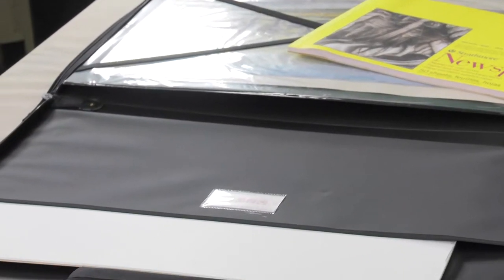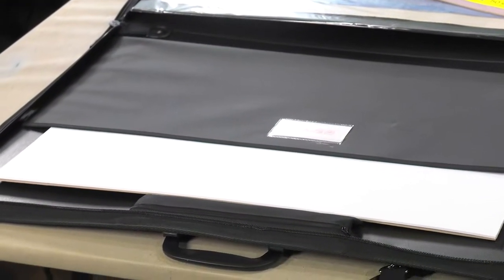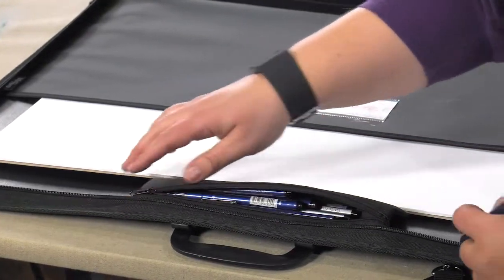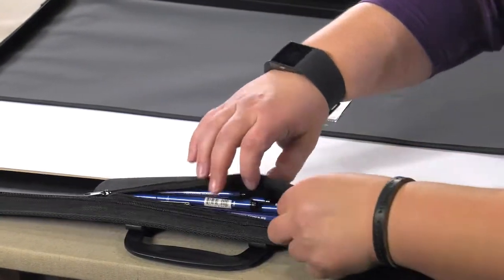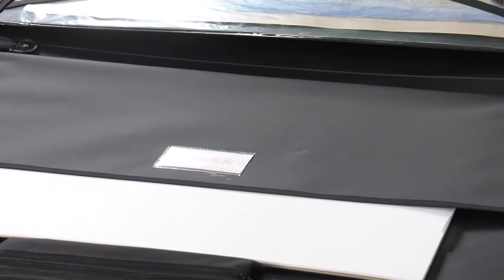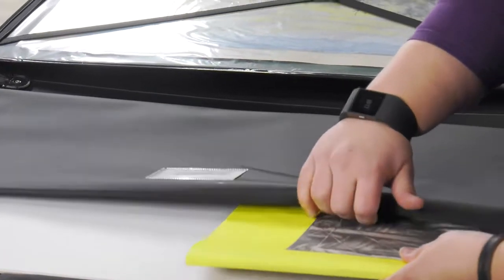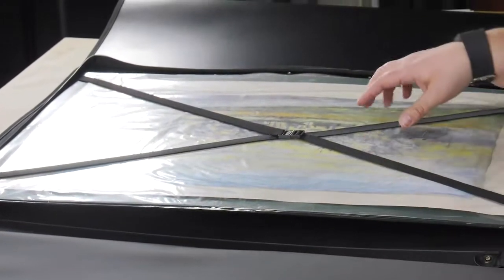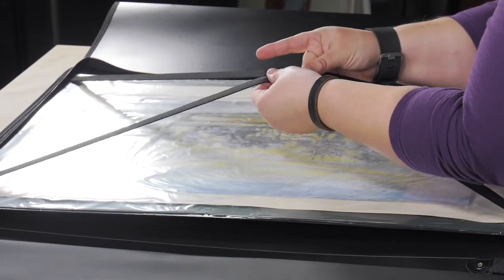Art One Portfolio - Visual Commerce #2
Art One Portfolio And Carrying Case -A Fantastic Carrying Case For Any Artist!

Key Features: Lovely black exterior
Nylon two-way zipper
Available with 1" or 3" wide gusset
Shoulder straps for carrying heavy loads
Built in 600D Nylon pencil case with zipper
"X" strap on one side to hold papers and projects
Full length pocket on other side to hold pads and brochures
Extra sturdy metal zipper pulls
Opens to completely flat
Integrated name card holder
Four 3" and two 1" plastic feet to protect bottom of caseDouble reinforced handle protects against breaking even when carrying heavy loads